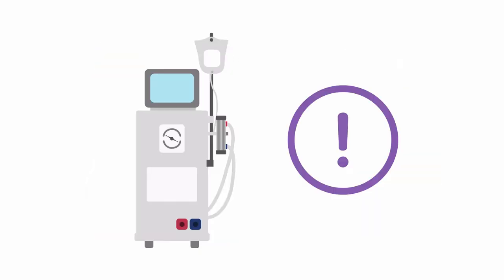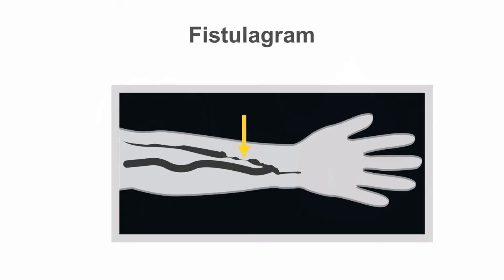Identifying common hemodialysis access complications